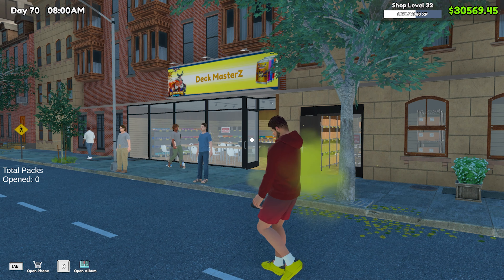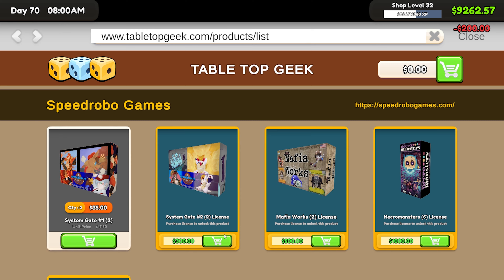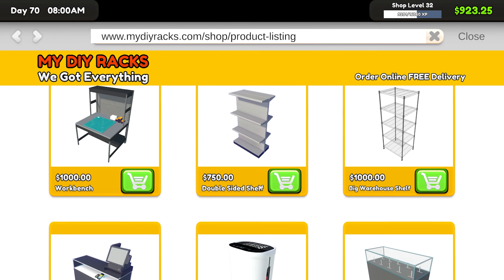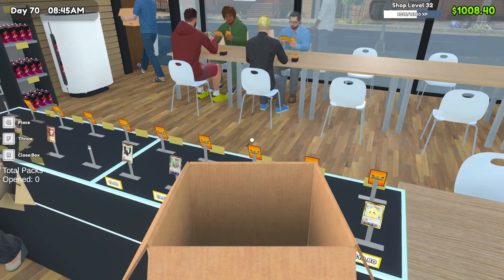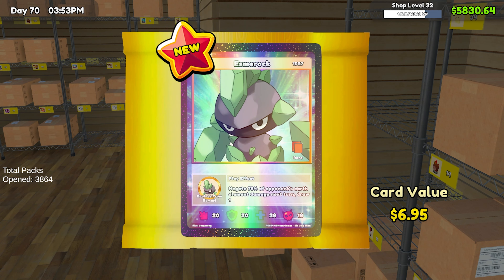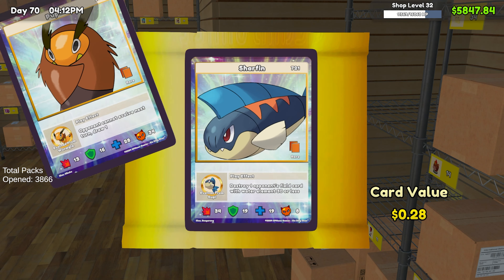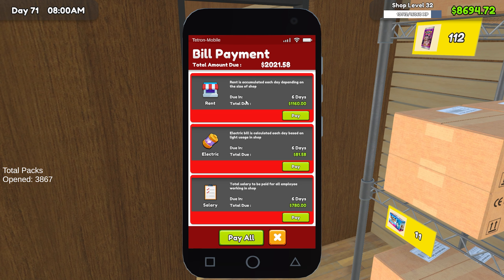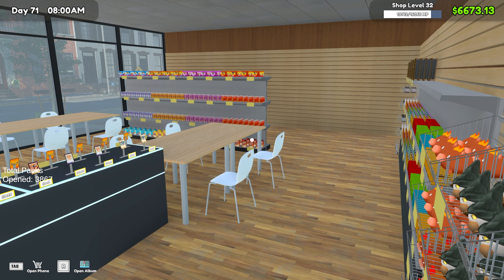Day 70, New Board Games & Expansions - TCG Card Shop Simulator #11 - Gaming Store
Day 70, New Board Games & Expansions - TCG Card Shop Simulator #11 - Gaming Store Britto TheHomeOfEverythingSimulation @thehomeofeverythingsimulation @britto

PC Specs

Case: Deepcool Nattrexx 55
Powersupply: Coolermaster 750W PSU
CPU: Intel® i7-13700KF
Motherboard: MSI Pro Z790-P
Graphics Card: RTX 3060Ti
Memory: 32GB DDR5 RAM
SSD: Kingston 2TB NVMe
HDD: Seagate Ironwolf 8TB Mech